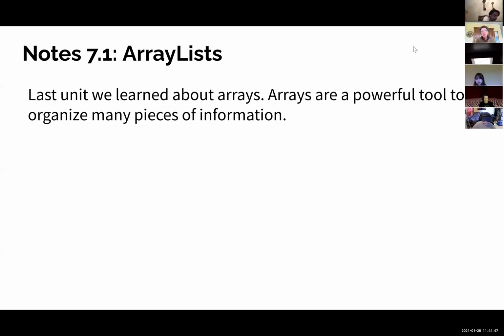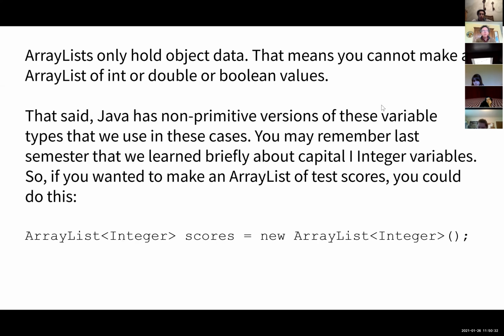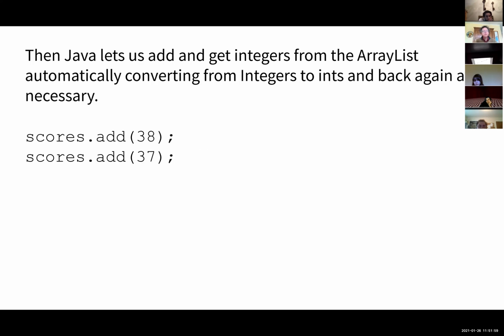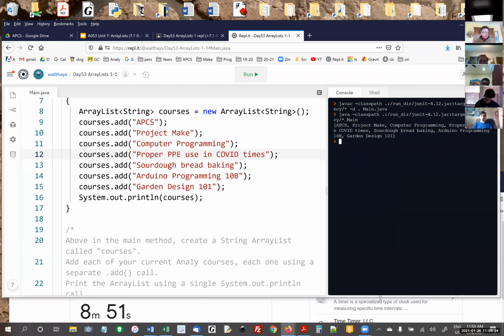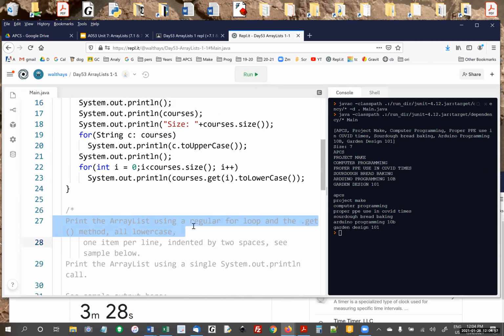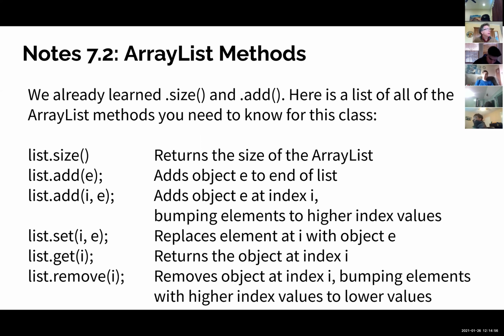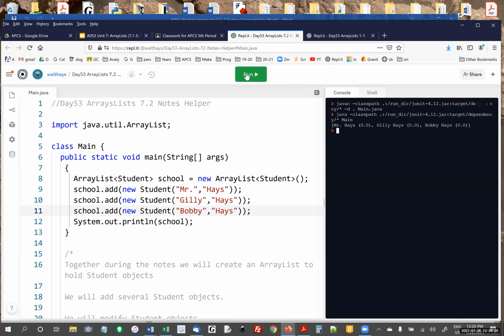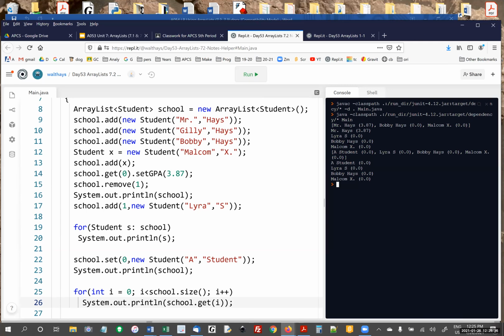day53 Notes 7 1 and 7 2 ArrayLists